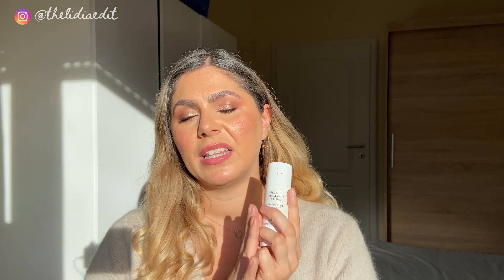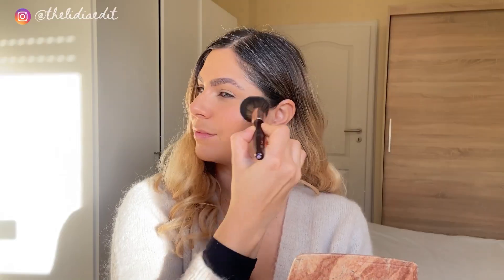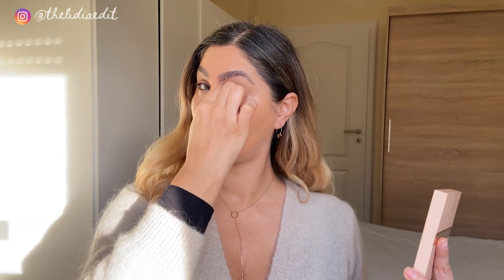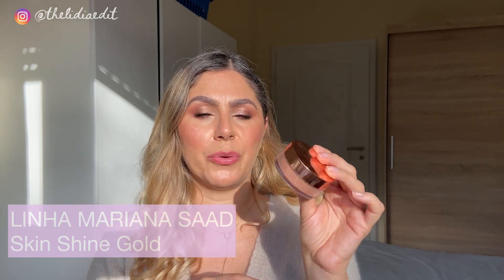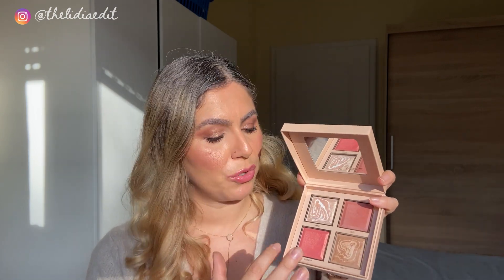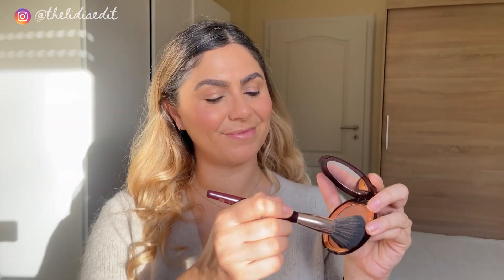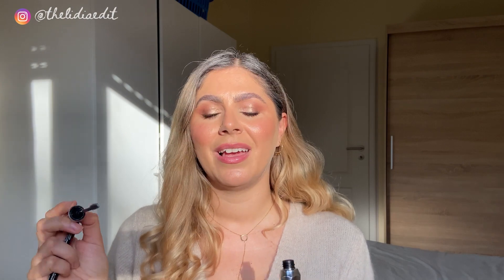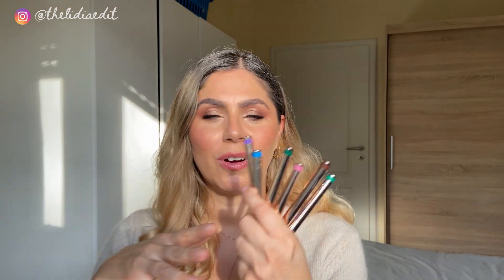❌You SHOULDN’T start 2023 without these | rosacea make up & skincare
⚡️USEFUL INFO HERE! In this video I show you the 2022 skincare favorites and 2022 makeup favorites I had. I tried these products so you don't have to, and can buy them knowing they're good value for your money!
In this video I feature a lot of skincare for rosacea products, but also makeup for sensitive skin.

PRODUCTS MENTIONED COMING SOON

If you’d like to know how to treat rosacea, preorder my ebook

*Products marked with * were given by the brand for reviewing consideration. I was not paid to feature them on my channel.
** Products marked with ** were given to me for free as an employee of Cosnova GmbH. I was under no obbligation to feature them on my channels, and my opinions are 100% unbiased.

00:00 - SKINCARE
04:05 - PRIMER
05:40 - FOUNDATION
06:51 - BRONZERS
07:14 - SETTING POWDER
08:16 - CONCEALER
08:46 - HIGHLIGHTERS & BLUSHERS
11:48 - EYEBROWS
12:28 EYESHADOWS
13:53 EYELINERS